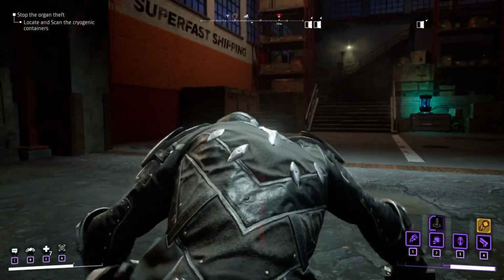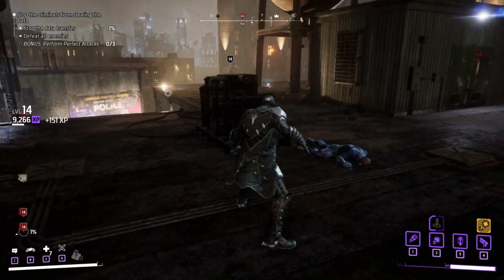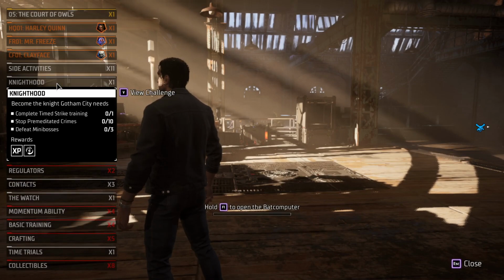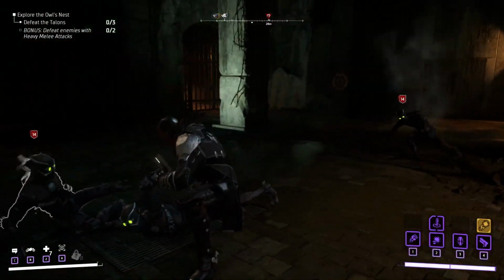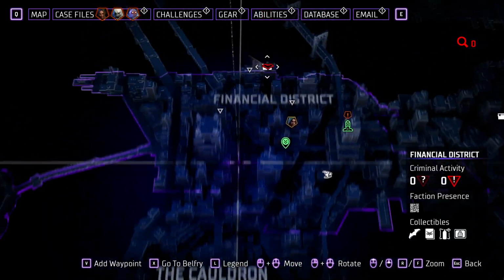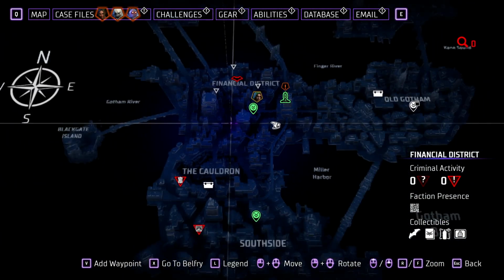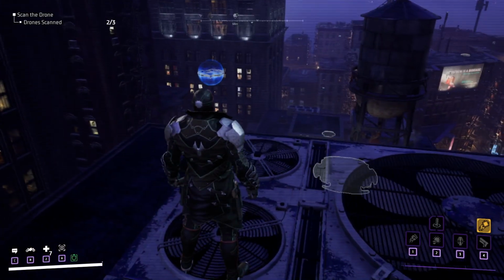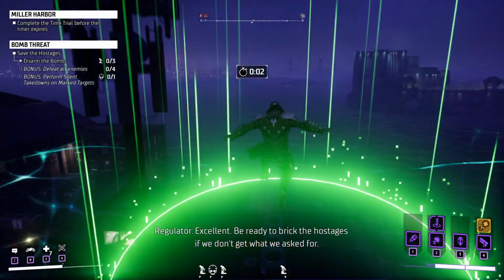10 BIGGEST Gotham Knights TIPS & TRICKS You Need To Know! Gotham Knights Ultimate Beginners Guide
The biggest game of this month is finally here. Check out 10 BIGGEST Gotham Knights TIPS & TRICKS You Need To Know! Gotham Knights Ultimate Beginners Guide